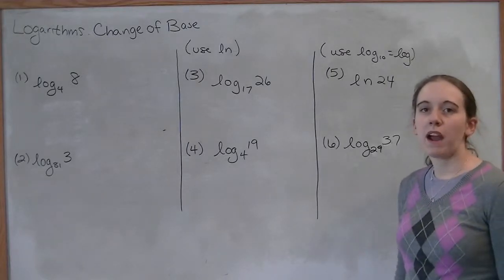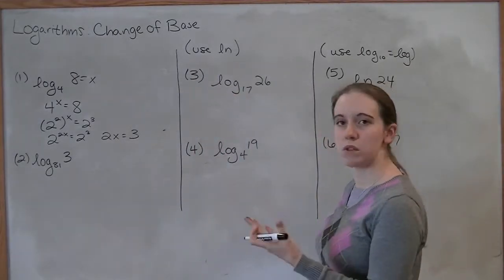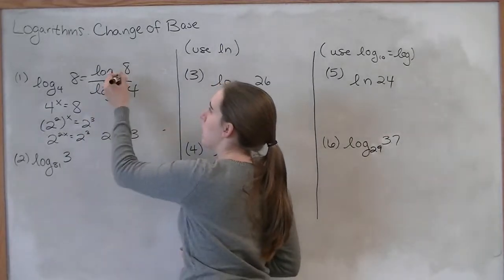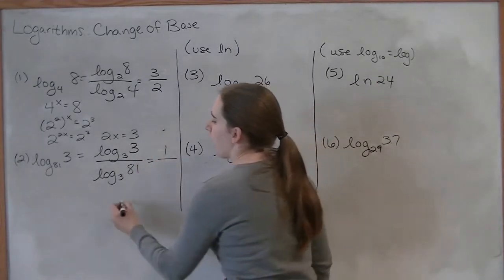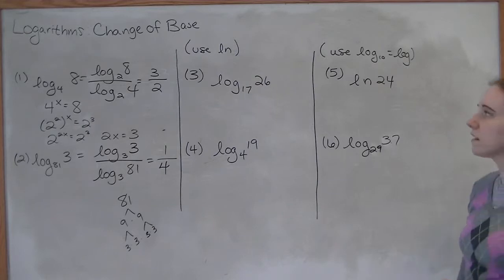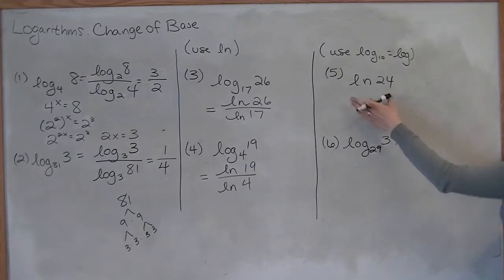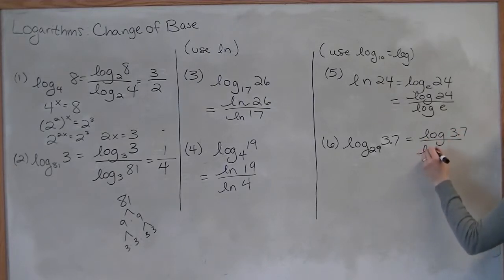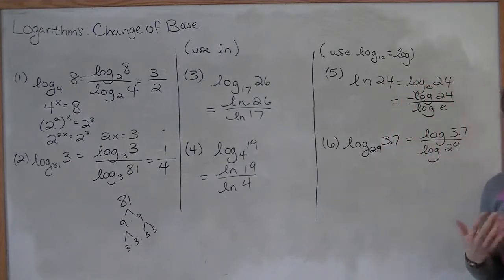Change of Bases Examples